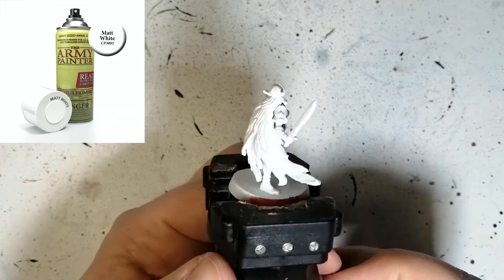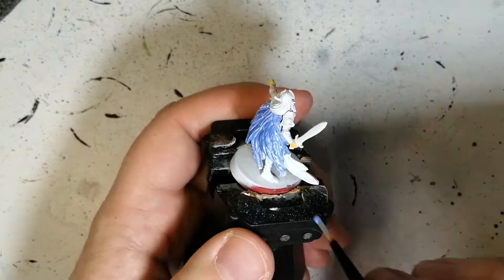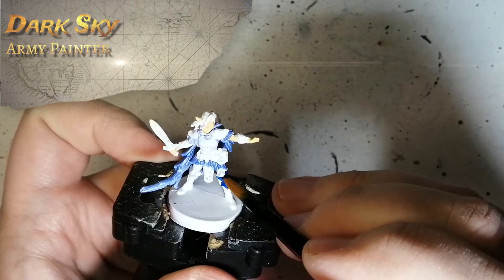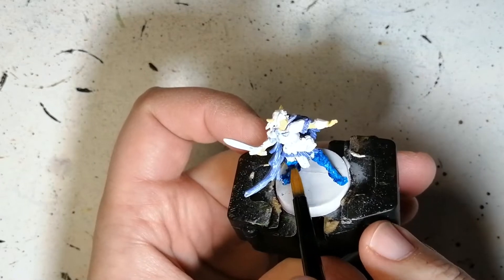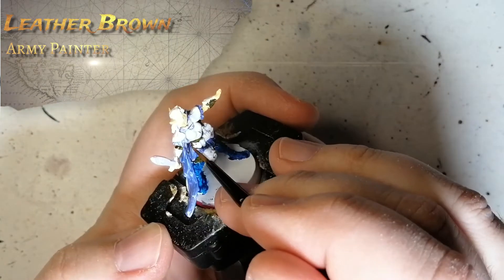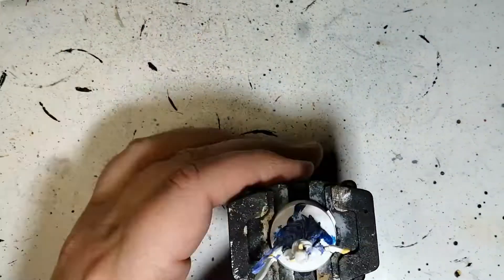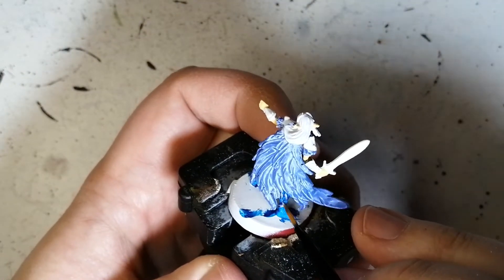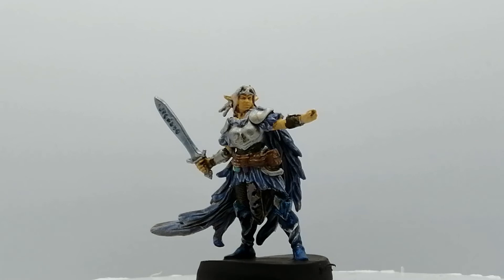HeroQuest Painting Guide Ep. 13 - How to Paint the Elf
This is one mini I really enjoyed painting from Hero Quest. The Elf is primed with Matt White primer and using Army Painter paints and washes, I can get this miniature to table fast.

Intro: 0:00
Primer: 0:18
Skin: 0:26
Cape: 0:55
Boots: 1:58
Leather Armor: 2:44
Belts and Straps: 3:26
Hair: 3:51
Potions: 4:08
Armor: 4:23
Washes and Tones: 5:17
Finished Miniature: 5:37